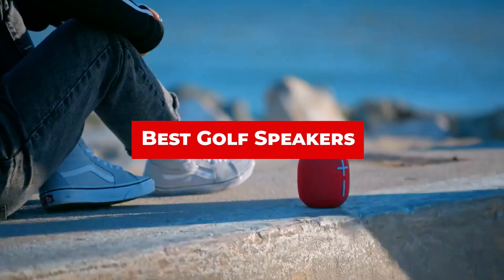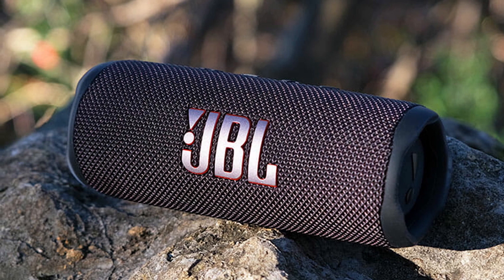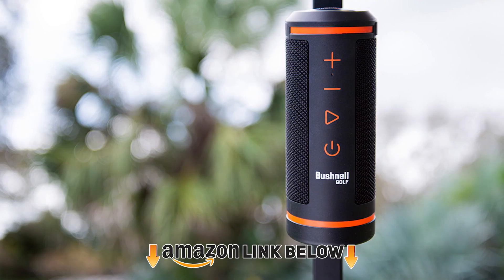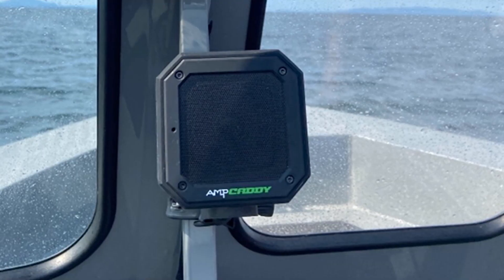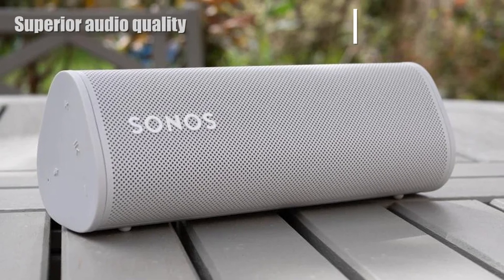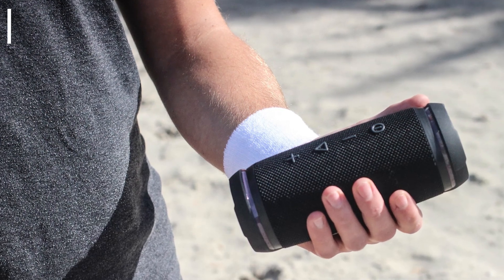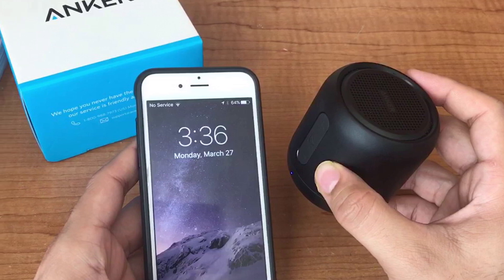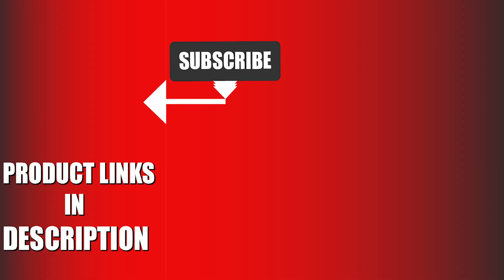Top 10 Golf Speakers in 2024 (Buyers Guide)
Links to the Top 10 Best Golf Speakers we listed in today's Golf Speaker Review video & Buying Guide:

1 . JBL Flip 6
2 . Rokform G-Rok wireless speaker
3 . Bushnell Wingman
4 . AmpCaddy V3 Pro
5 . JBL Clip 3
6 . Sonos Roam
7 . Ultimate Ears Wonderboom 2
8 . TREBLAB HD77 SPEAKER
9 . ANKER SOUNDCORE MINI BLUETOOTH SPEAKER
10 . BLUE TEES THE PLAYER MAGNETIC SPEAKER

In this video, we have gathered the Golf Speaker on the market in 2024. With all types of consumers in mind, we made this list through extensive research, pricing, quality, durability, brand reputation, and various other factors.

Best Golf Balls For Mid Handicappers In 2023 - Top 6 New Golf Balls For Mid Handicappers Review

Best Golf Balls For Slow Swing Speed In 2023 - Top 8 New Golf Balls For Slow Swing Speed Review

Best Golf Cart Bag In 2023 - Top 10 New Golf Cart Bags Review

Best Wedges for High Handicappers In 2023 - Top 10 New Wedges for High Handicappers Review

Best Under Armour Basketball Shoe 2023 - Top 10 New Under Armour Basketball Shoes Review

Best Adidas Basketball Shoe In 2023 - Top 10 New Adidas Basketball Shoes Review